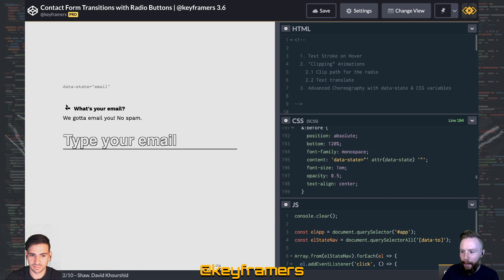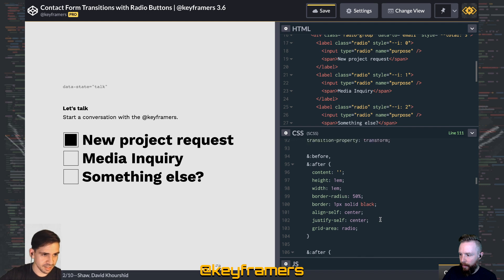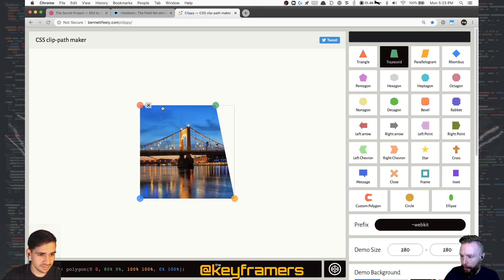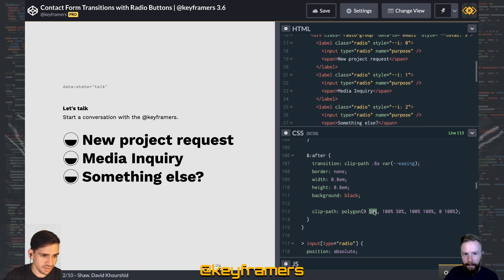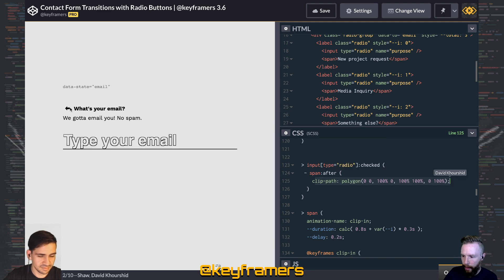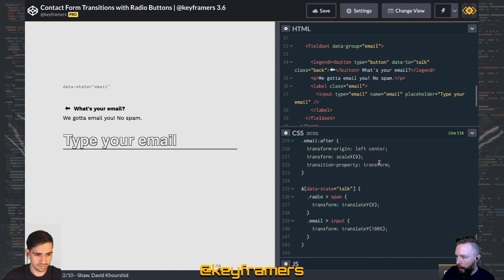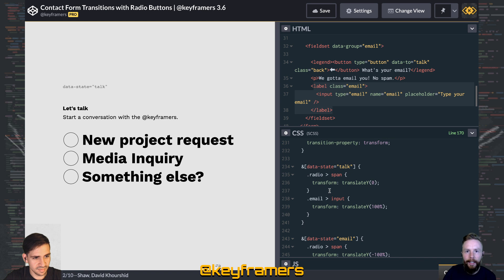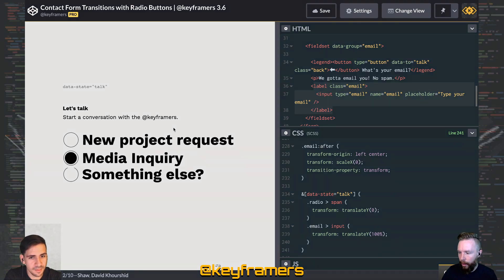Clip Elements with clip-path or transforms! | SUMMARY Radio Button Contact Form | @keyframers 3.6.2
Breakdown of techniques for clipping text and other elements using clip-path or transforms and overflow hidden. This is a short clip from a live episode where David Khourshid & Stephen Shaw show how to make text transitions, hover effects for sibling elements, and styling with the :checked psuedo selector.

Topics covered:

* CSS Animation
* Forms & Radio Button Inputs
* Sibling animation on Hover
* :checked Psuedo Selector